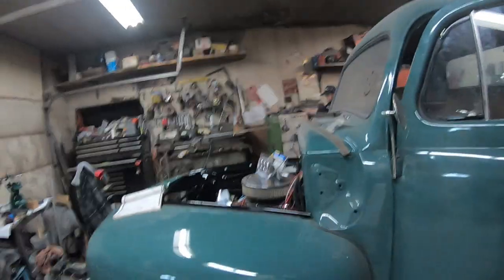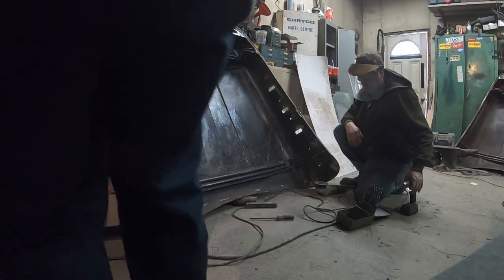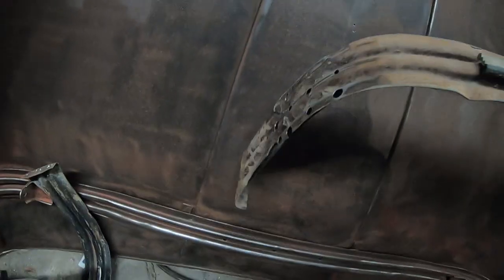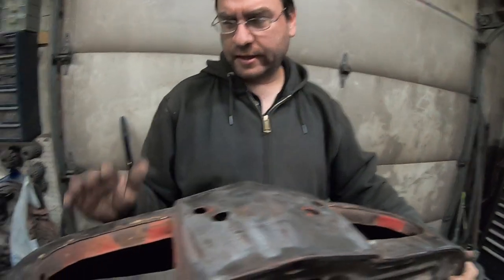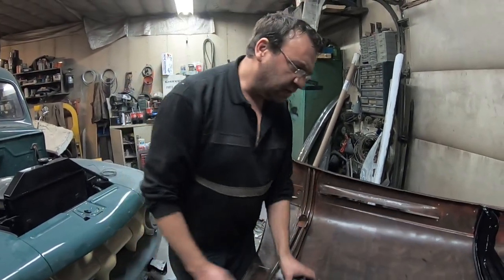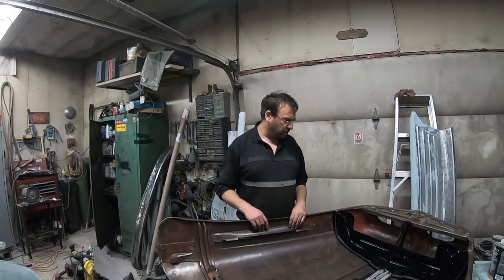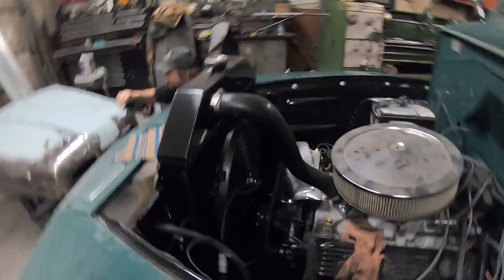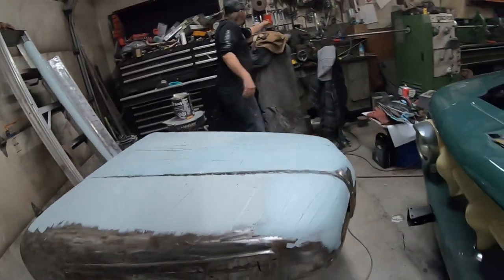Fixing a 1952 Ford F1 Hood and Mudding it up With Bondo.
We weld in a second brace under the hood on the 1952 Ford F1 to fix some tin canning.  Hot Rod field find truck.